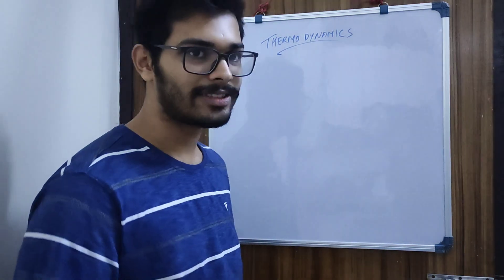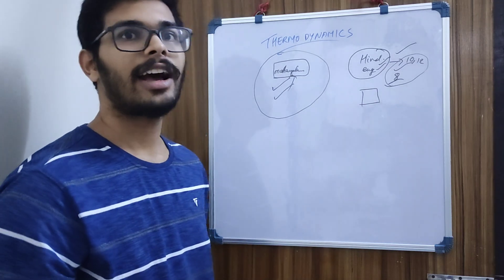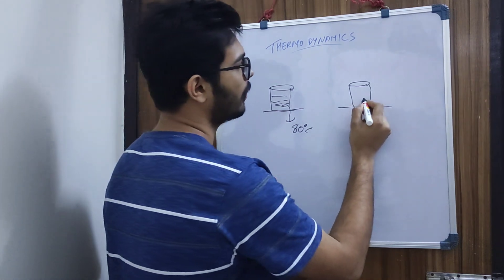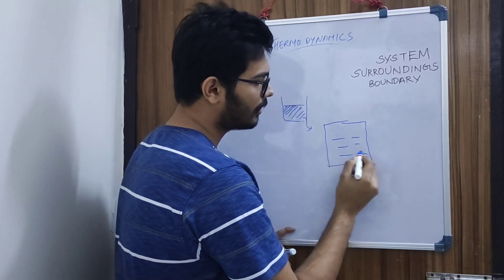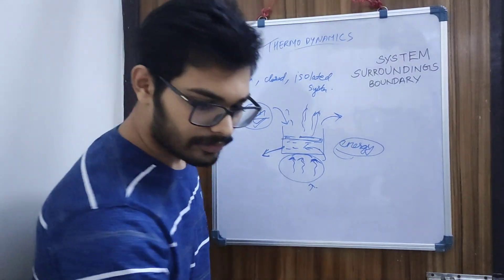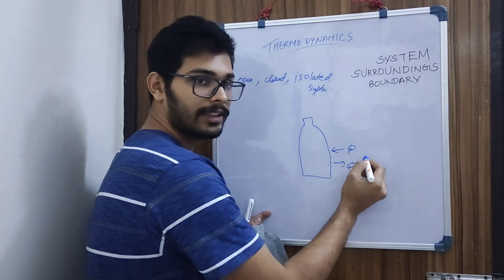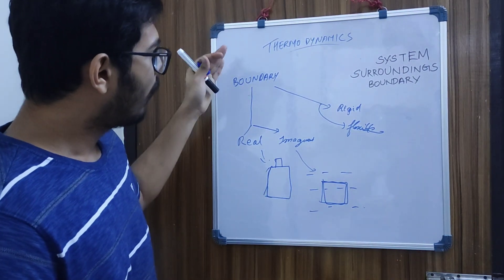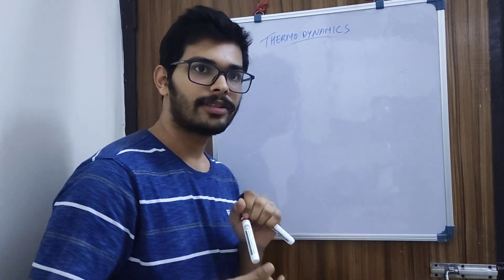INTRODUCTION TO THERMODYNAMICS CONCEPTS FOR KEAM AND JEE ,PHYSICS MALAYALAM